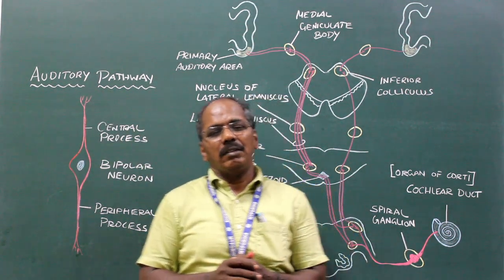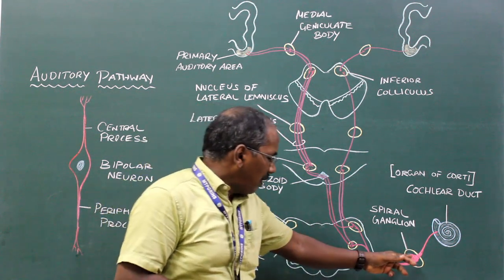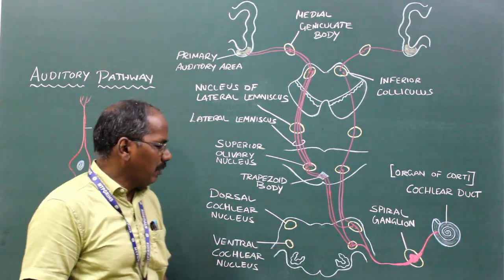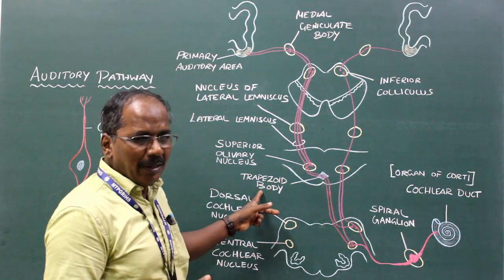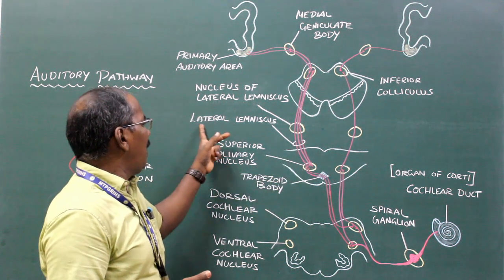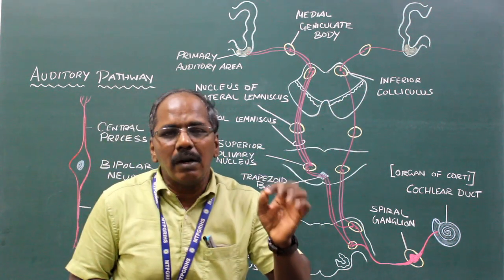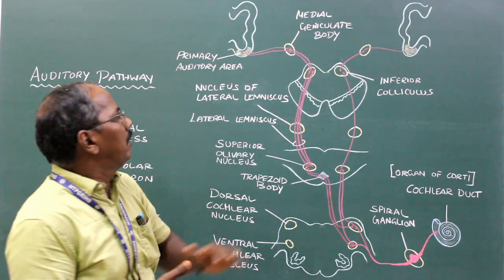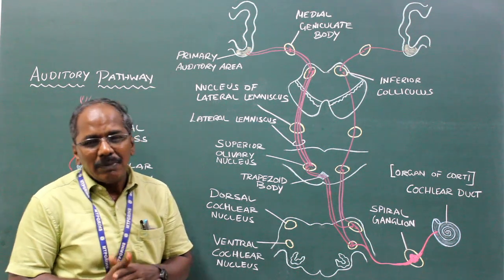Auditory Pathway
Auditory Pathway Anatomy